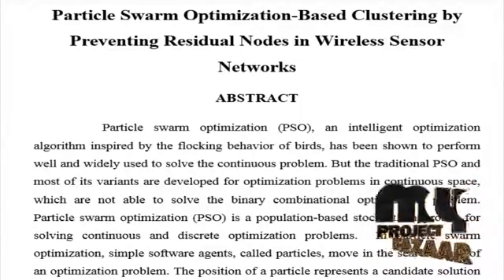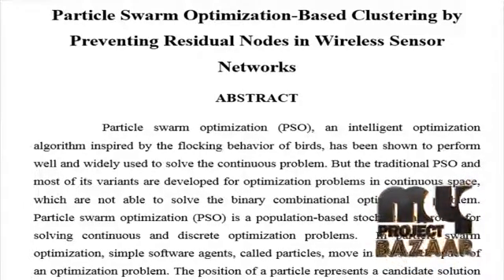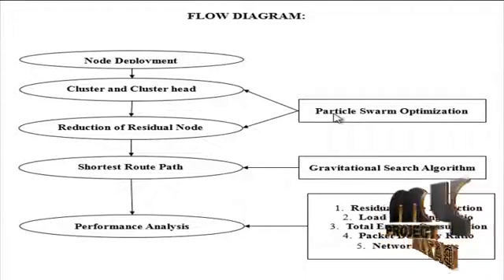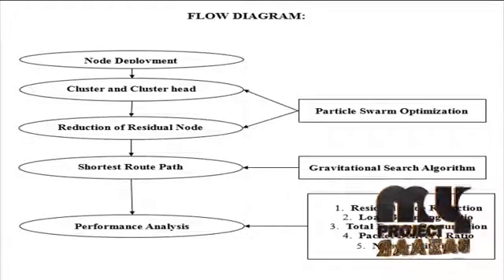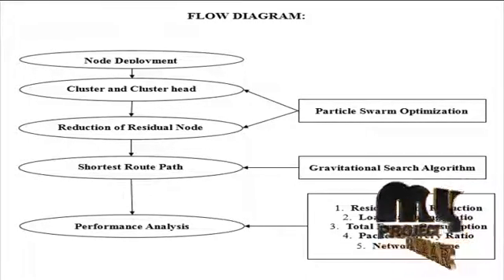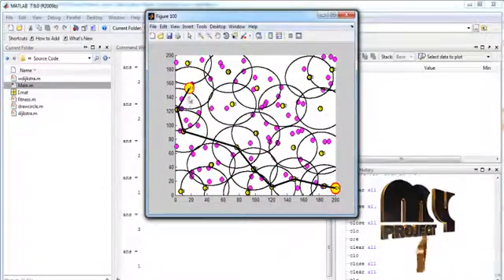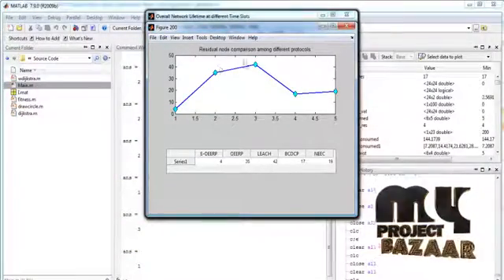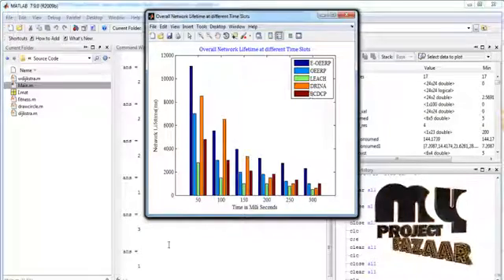Path-Permutation Codes for End-to-End Transmission in Ad Hoc CRN | Final Year Projects 2016